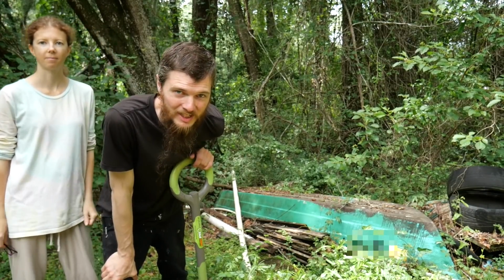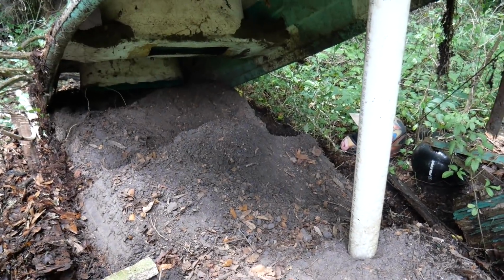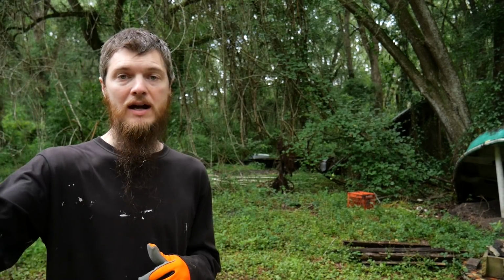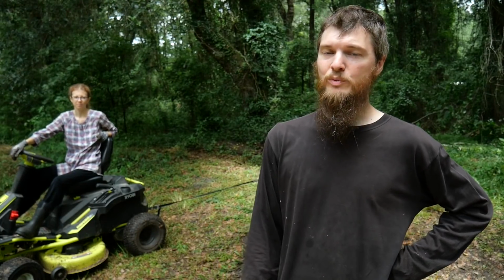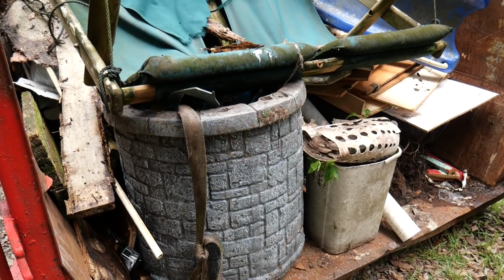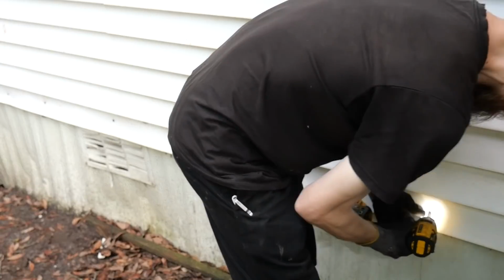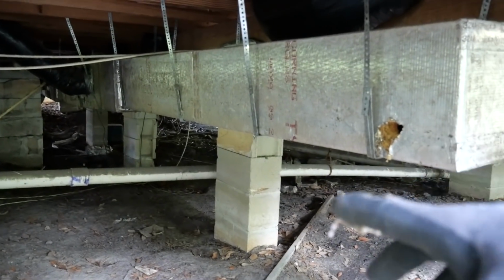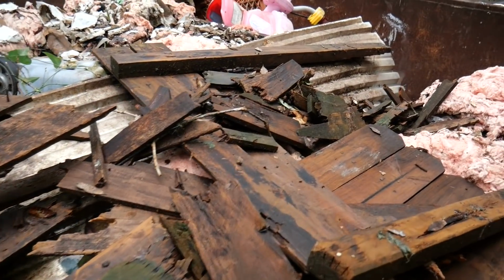Cleaning Up the Dump and Looking Under our House